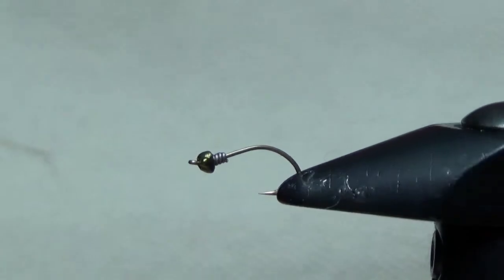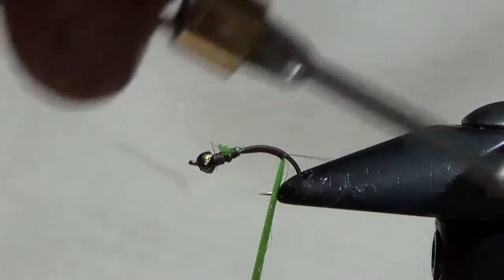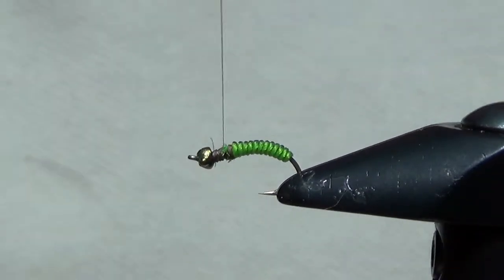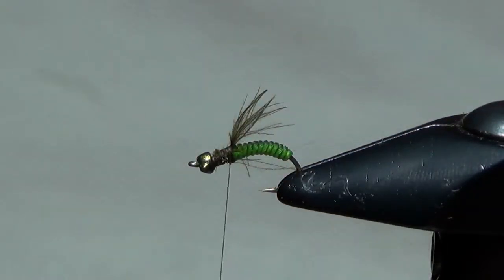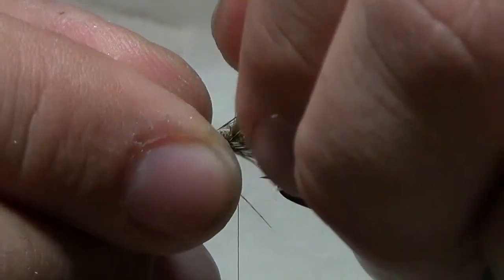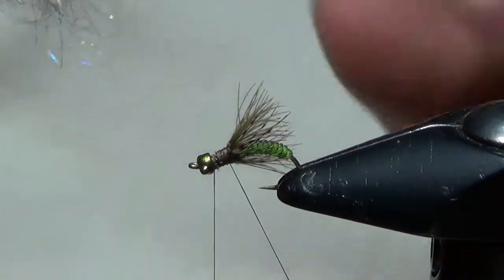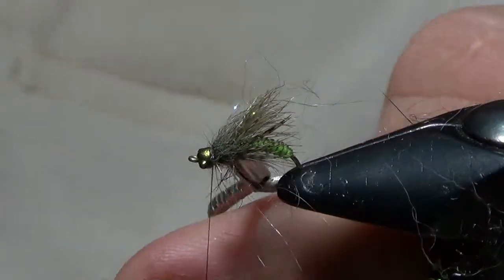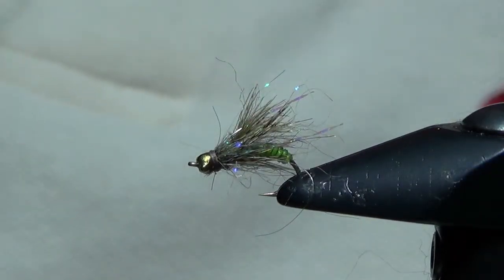Twisted Caddis Pupa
Chris Krueger of Rocky Mountain Fly Design ties his Twisted Caddis Pupa. This pattern utilizes the innovative new Tungsten Evolution Nymph Head from Flamen Fishing Company.

This pattern can be found and purchased at RockyMountainFlyDesign.com as well as more patterns designs and tutorials.